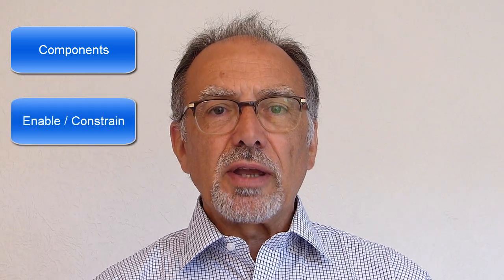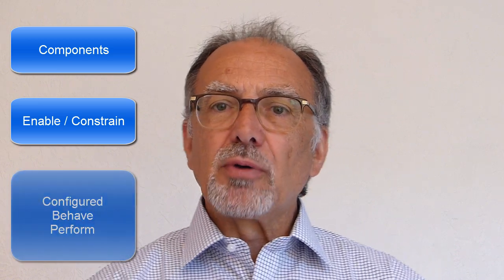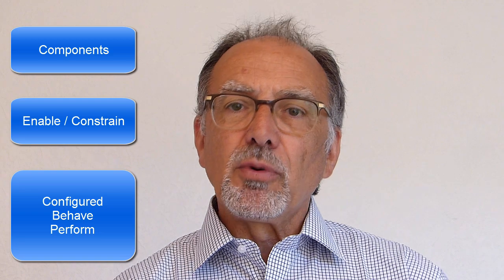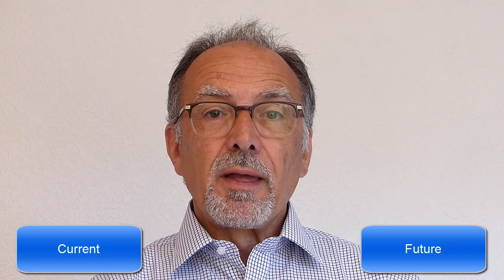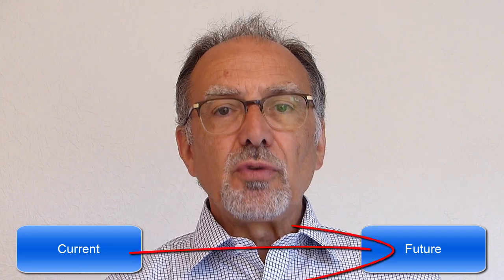What is Enterprise Architecture? A 6 minute explanation.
A six minute video with a simple and straightforward explanation of what Enterprise Architecture is. Roger Evernden explains by answering four questions. The last question may surprise you!

0:25 What is an Enterprise?
- It's called Enterprise Architecture - but what does the word "enterprise" really mean?
1:58 How do you architect an enterprise?
- In a few simple steps, Roger Evernden outlines the process for architecting an enterprise.
4:06 What makes Enterprise Architecture so special and unique?
- Enterprise Architecture is different from any other discipline; but what makes it distinctive?
4:37 Do we need Enterprise Architects?
- In this final question Roger asks the question that many senior executives also ask: do we really need Enterprise Architects?

Roger Evernden - Enterprise Architect - consultant, trainer, mentor and coach

Here are some of the courses included in the monthly subscription:
- What makes an effective EA practice? Organising for outcomes and results

- Mentoring and EA team - Case Study [free course]
- Can Enterprise Architecture save the world? [free course]